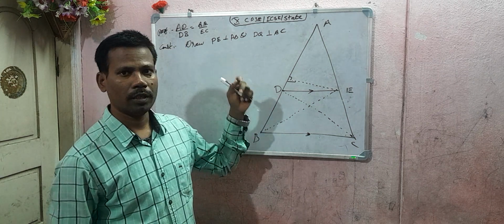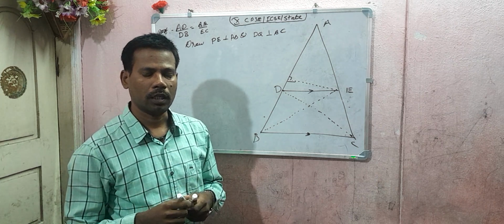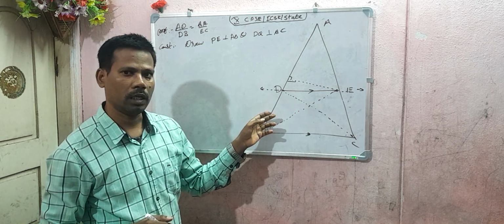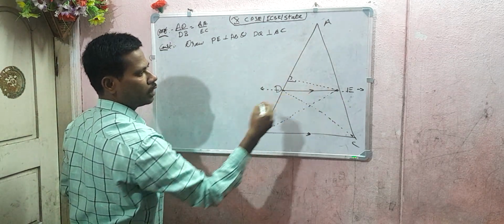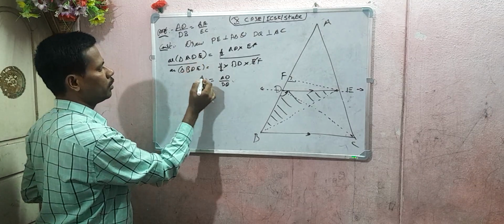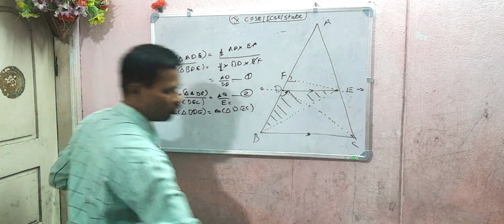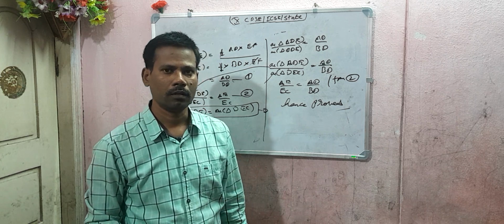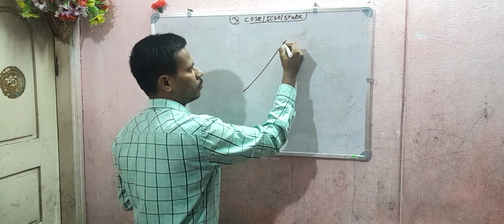SIMILAR TRIANGLES - PART-1 -- SHINE LIKE MOON